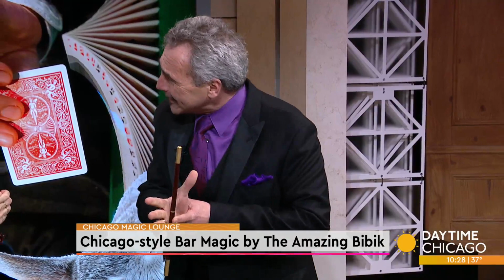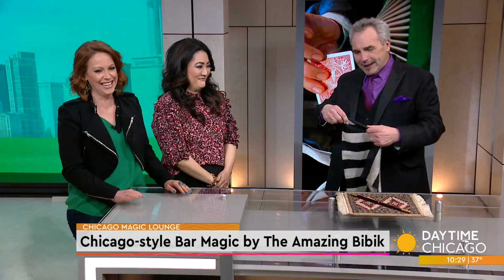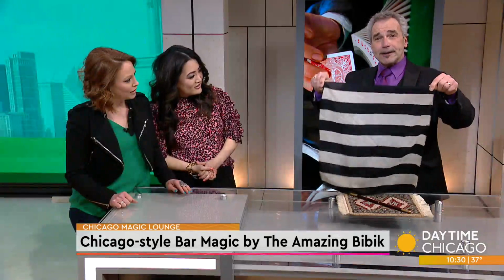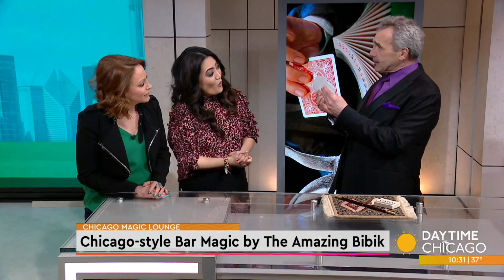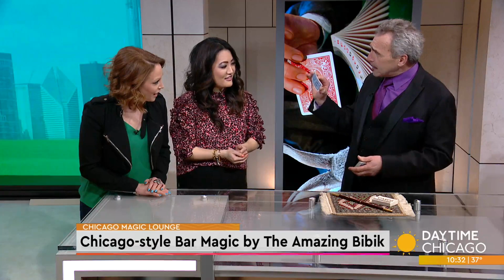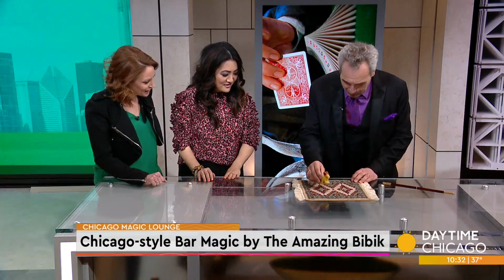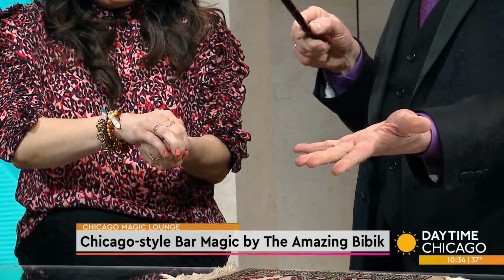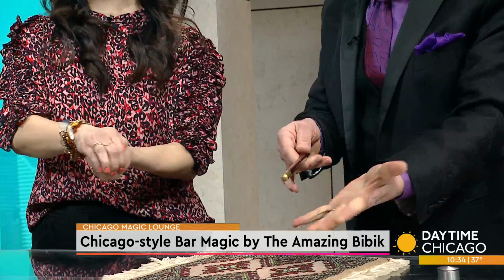Chicago-style Bar Magic by The Amazing Bibik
It's April Fools Day and we thought we'd try and learn some cool magic tricks to celebrate the day. Here to teach us is the Amazing Bibik from the Chicago Magic Lounge.